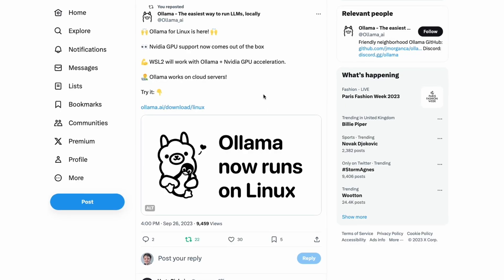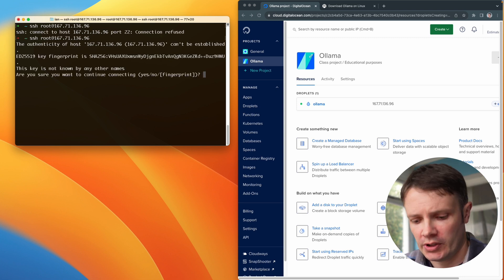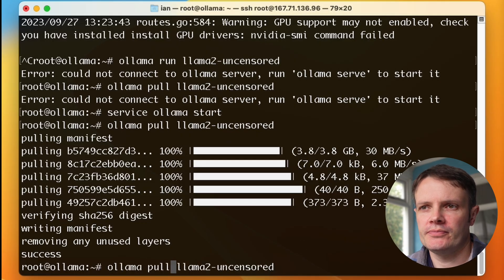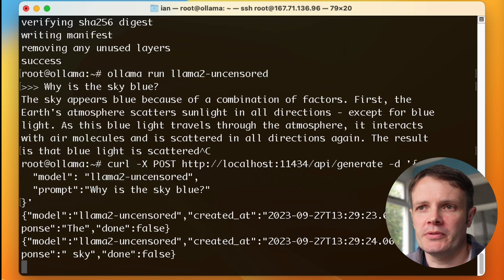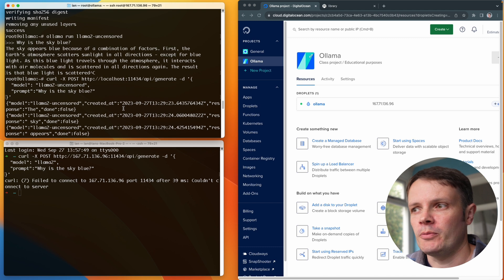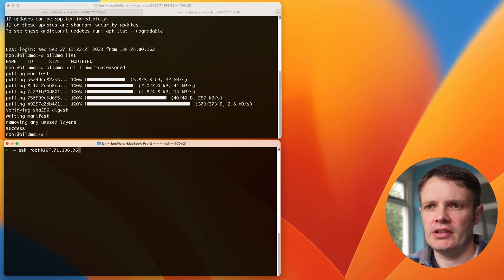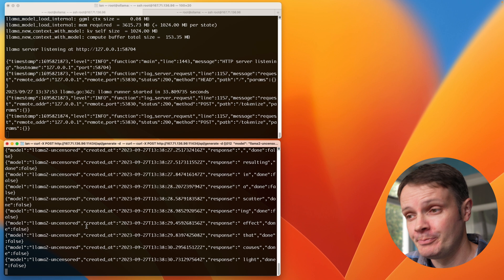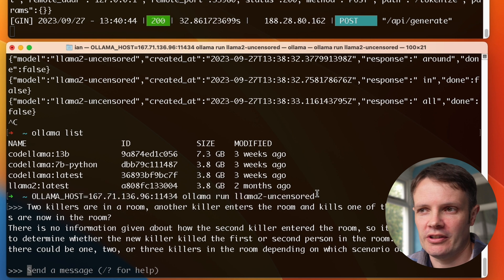Ollama on Linux: Easily Install Any LLM on Your Server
Ollama has just been released for linux, which means it's now dead simple to run large language models on any linux server you choose. I show you how to install and configure it on digitalocean.

00:00 Installation on DigitalOcean
03:30 Running Llama2 on a Server
05:43 Calling a Model Remotely
12:26 Conclusion

Gear I use:

14" Macbook Pro (US)
14" Macbook Pro (UK)
Shure MV7 USB Mic (US)
Shure MV7 USB Mic (UK)